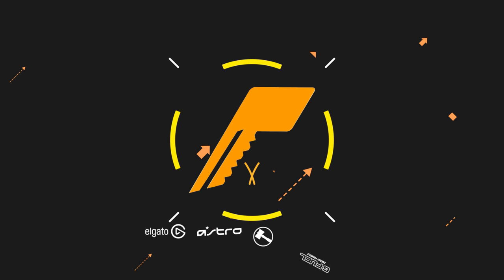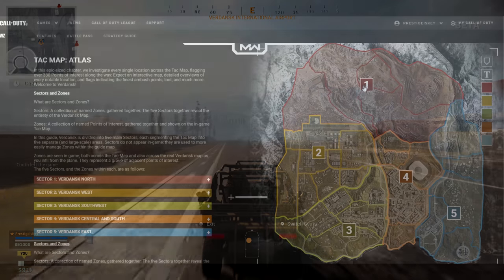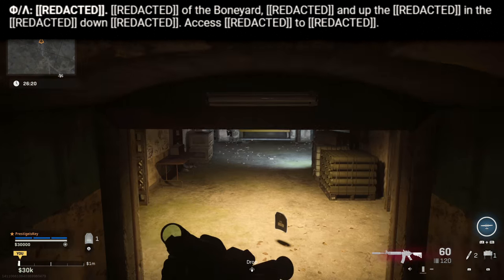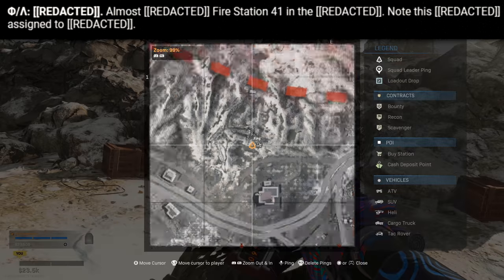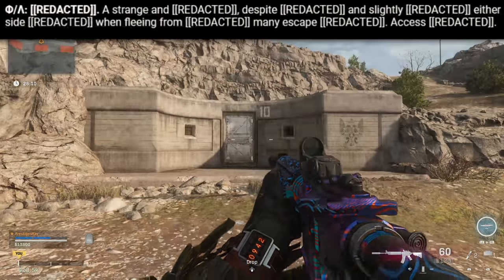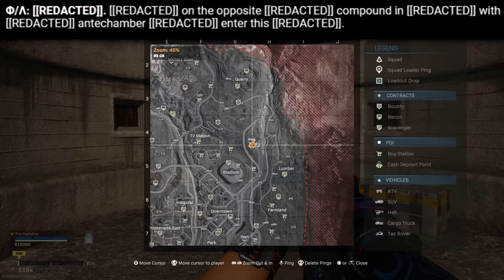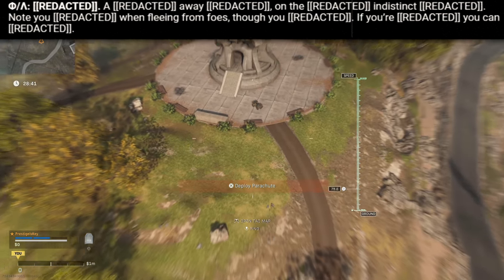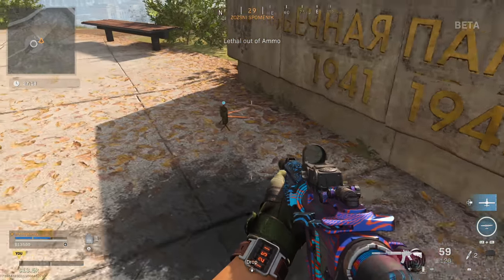Warzone: NEW Bunker Easter Egg (We Need Help!)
Today we discuss the mysterious Bunkers scattered around the Warzone map Verdansk. What could be hidden behind these bunkers and how do we open them?

Call of Duty: Modern Warfare is an FPS video game developed by Infinity Ward and published by Activision. It will serve as the sixteenth overall installment in the Call of Duty series as well as a "soft reboot" of the Modern Warfare sub-series. It is scheduled to be released on October 25, 2019.